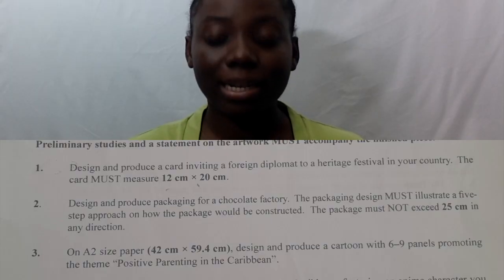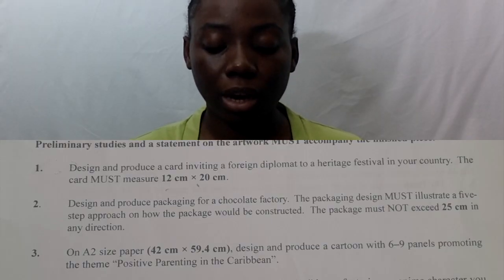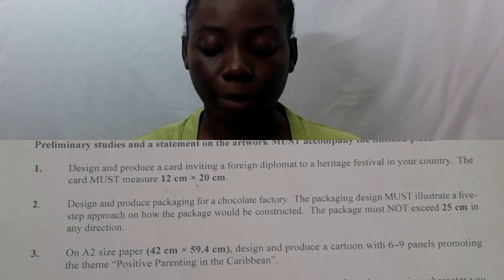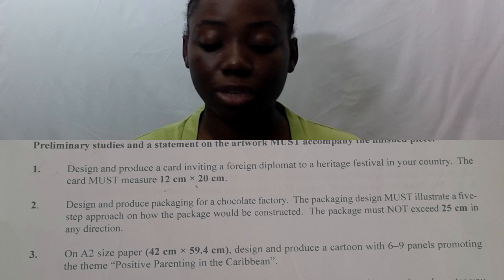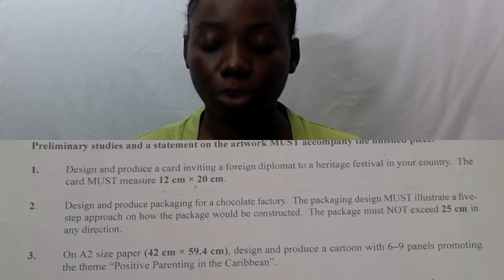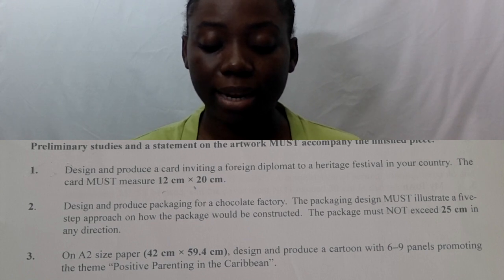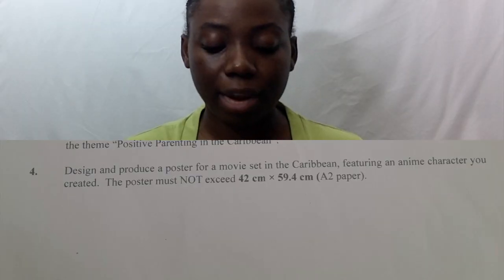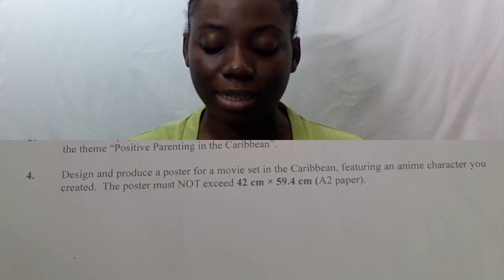CSEC Visual Arts Graphics Exam 2022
LOCATION:Jamaica
BIRTHDAY:October
NATIONALITY:Jamaican
HEIGHT: 5ft
RELATIONSHIP: Married, two kids
CAMERA:Kimire (not good)
EDITING: Windows movie maker and canva